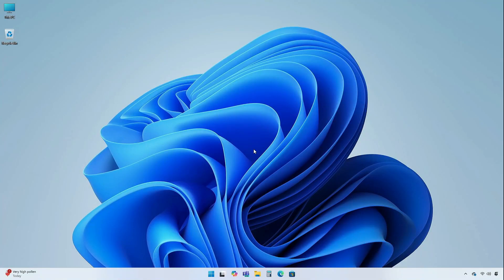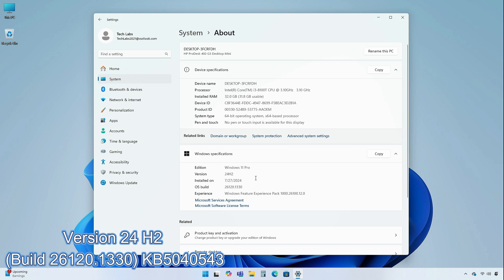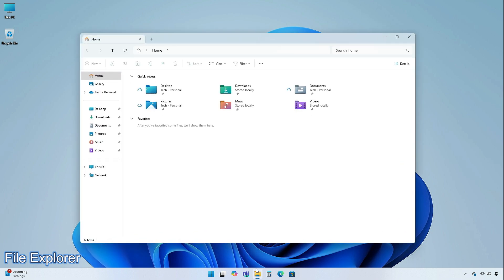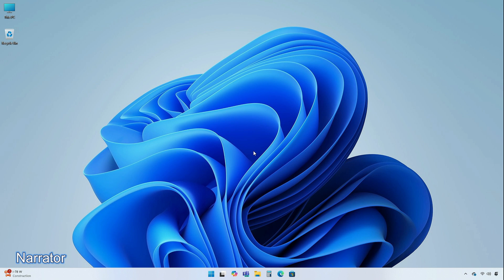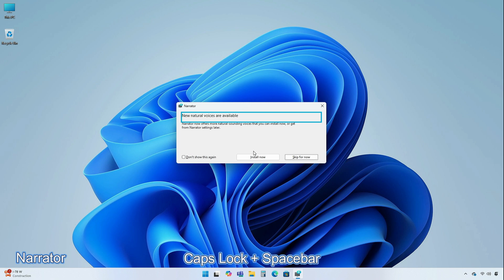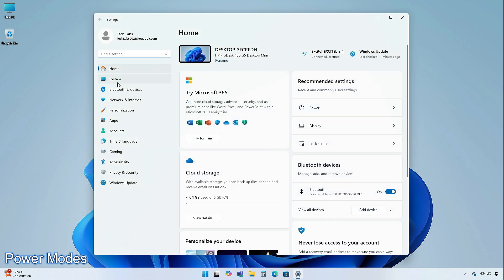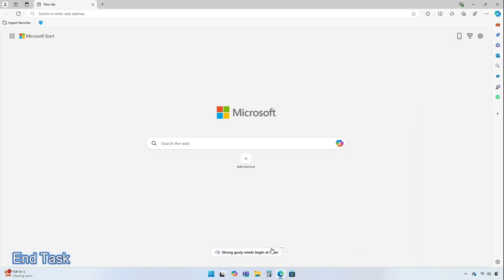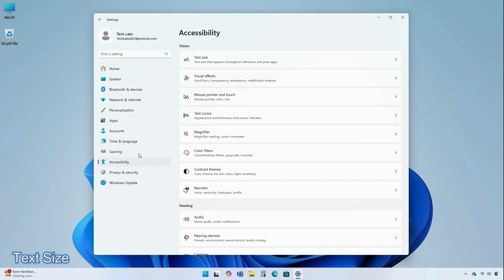Windows 11 Insider Preview 24H2 Build 26120.1330 Dev Channel (KB5040543)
CHAPTERS

GET SUPPORT
► Support:
► Forum: